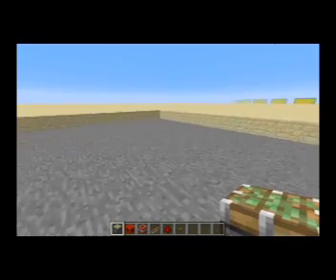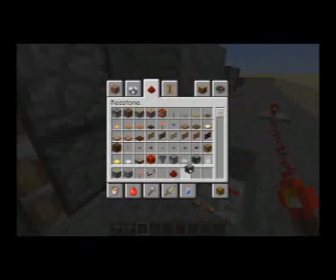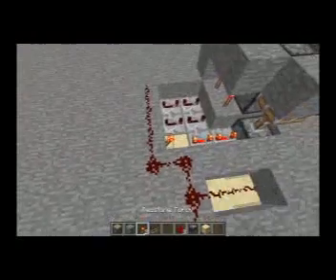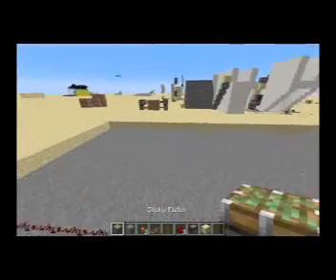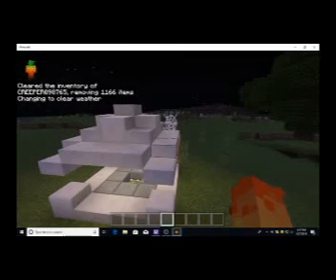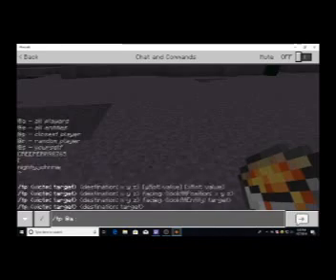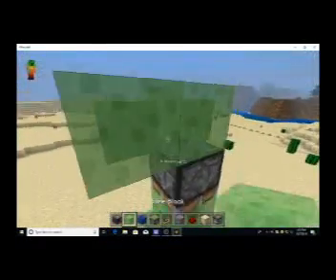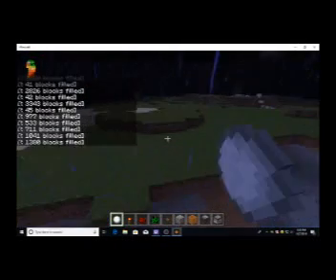this is the best command i have ever seen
in this video i show you a command